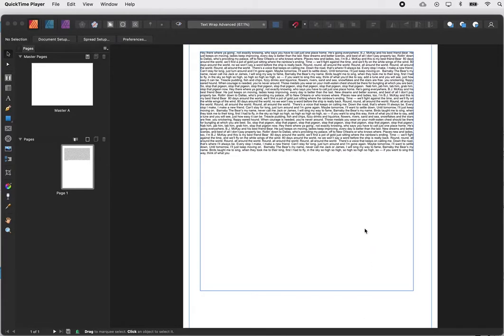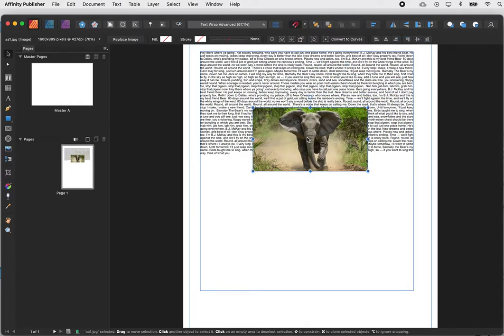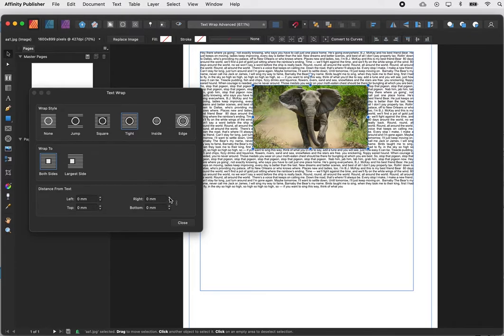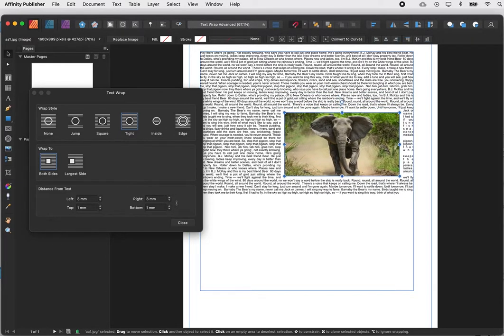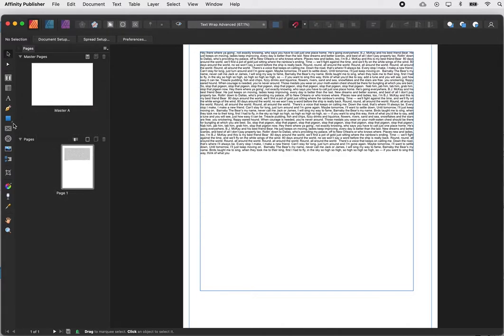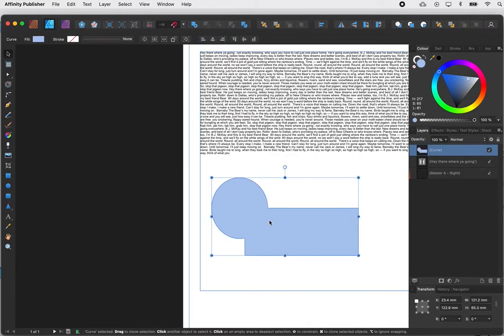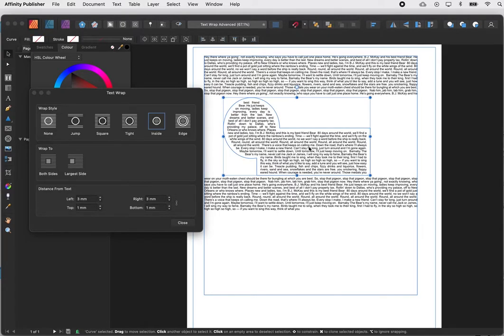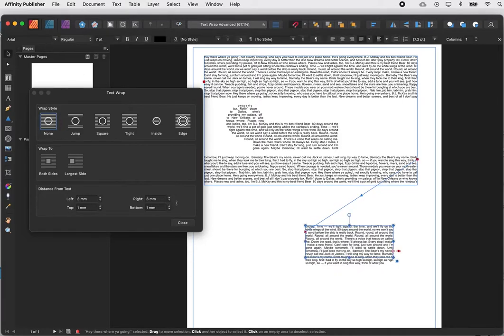AFFINITY PUBLISHER Text Wrapping